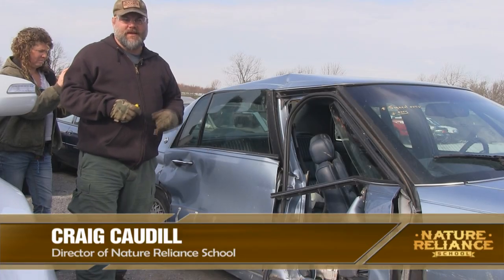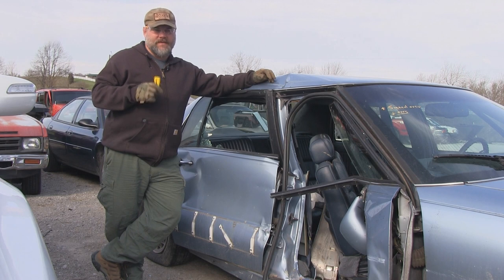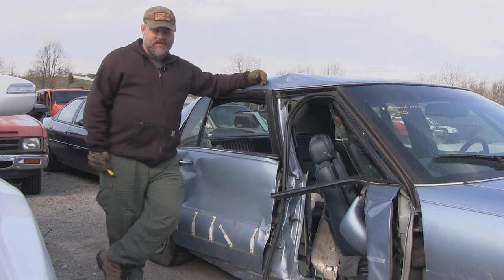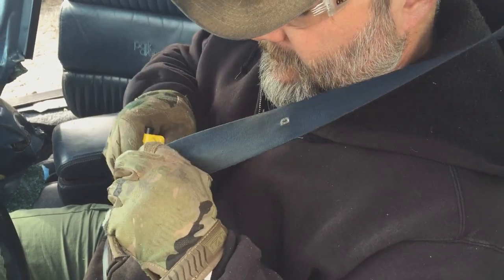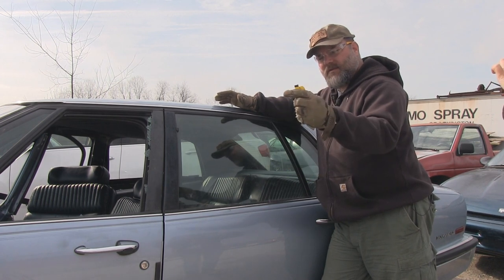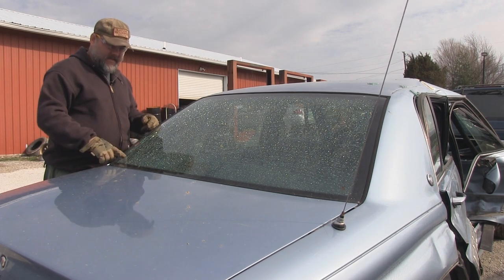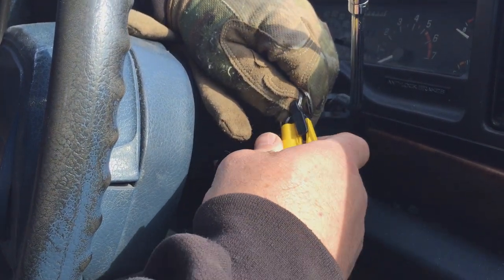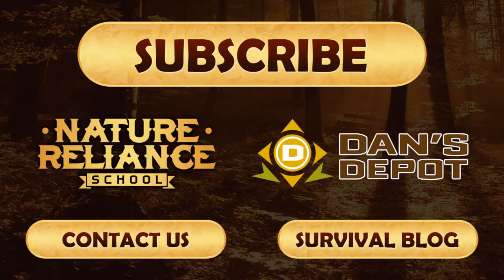ResQ Me Device - Great for Car Wrecks and Active Shooter Situations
Can you get out of burning car, a sinking car, or an active shooter situation?  The ResQ Me device will help you do exactly that.